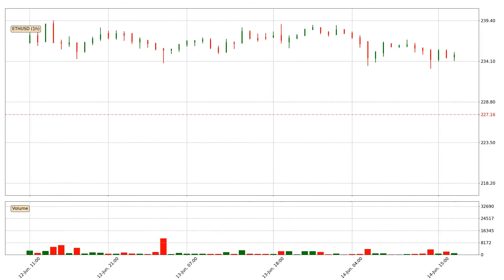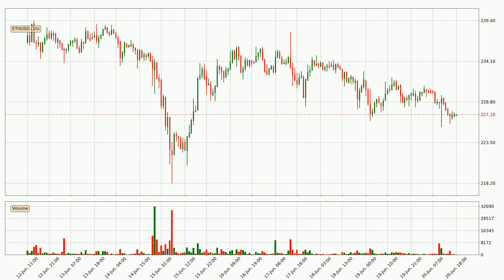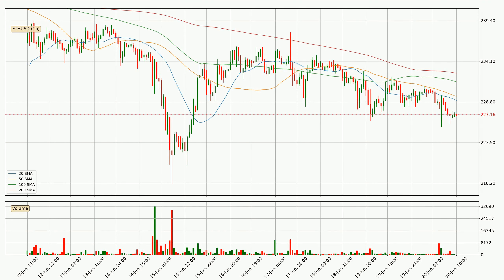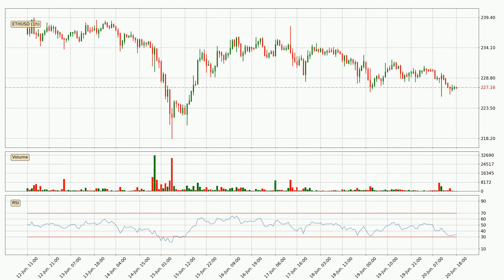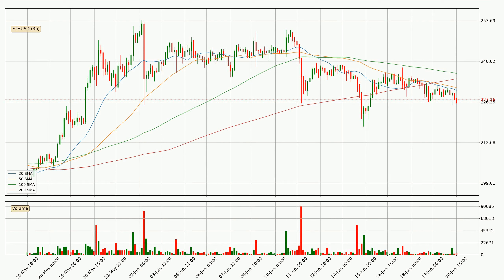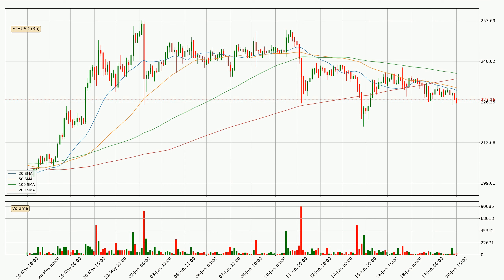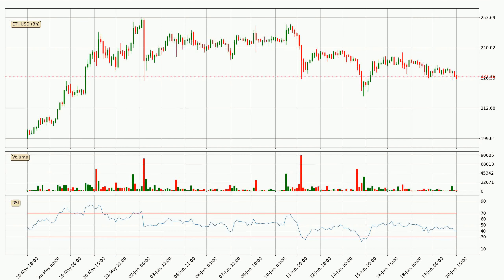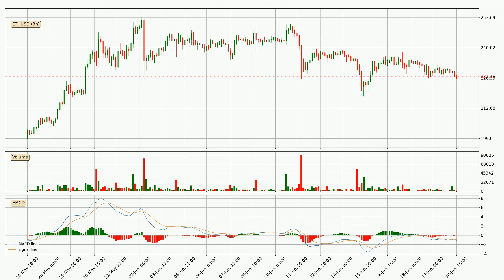Ethereum Down 0.9% 📉. What Follows Next For ETHUSD? | FAST&CLEAR | 20.Jun.2020